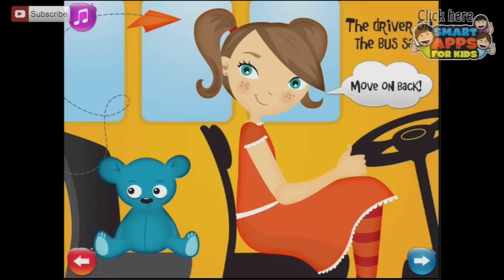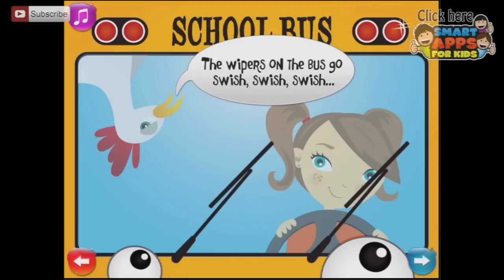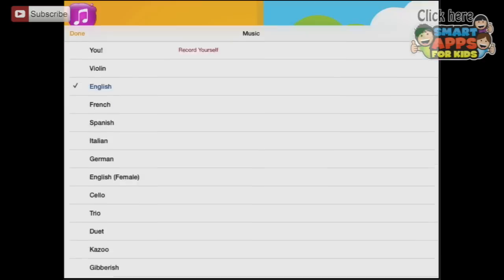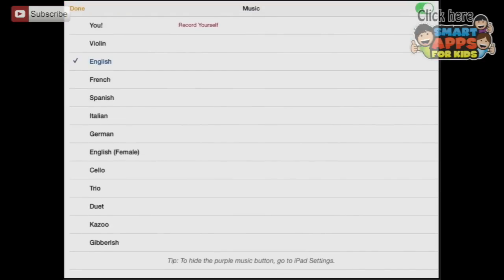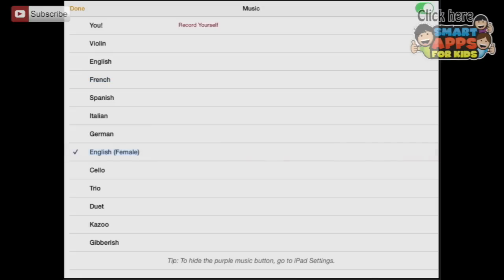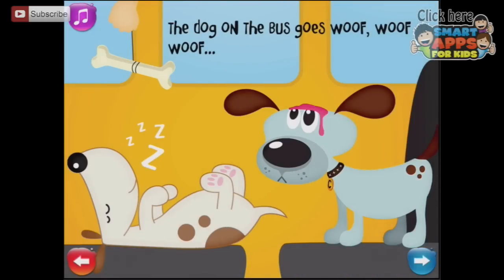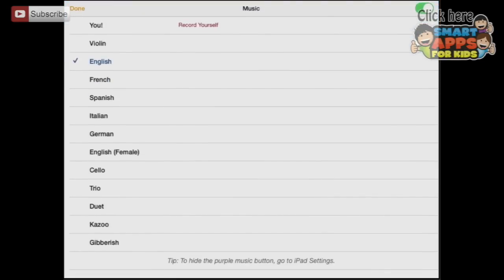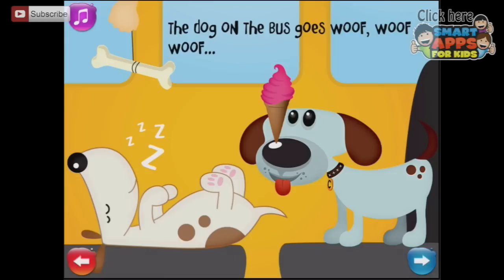Wheels on the Bus Song - best app demos for kids - Ellie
An award-winning tribute to a childhood classic, Wheels on the Bus is a fun, interactive experience encouraging motor, language and cognitive skills through fresh illustrations, creative interaction and music. AWARDS: Parents’ Choice Gold Award; "Best Children's App” KAPi; Children’s Technology Review Editor’s Choice Award. AGES: 2-6.

PLAY CATEGORY: Nursery Rhyme

OVERVIEW
- SING along and record your own voice
- PLAY original music performed by a classical piano trio (piano, violin, and cello)
- LISTEN to “Wheels on the Bus” in English, Spanish, French, German and Italian
- LEARN the sounds of different instruments: violin, cello, piano and kazoo
- DISCOVER interactive surprises on every page

ACTIVITIES
- SPIN the wheels to make the bus go faster… or slower
- OPEN and close the bus door
- MOVE the bus driver’s arm and sing “move on back!”
- SWISH the wipers and wipe away raindrops
- TAP to make the people go up and down
- HELP the baker serve some cake
- POP the goldfish bubbles

TIP FOR PARENTS
The option to hide buttons and turn pages automatically is in the device settings.

ABOUT DUCK DUCK MOOSE
Duck Duck Moose, an award-winning creator of educational apps for children, was founded in 2008 by three parents who share a passion for children, education, music, design and play. To date, we have created 16 top-selling titles and have won 15 Parents’ Choice awards, 15 Children’s Technology Review Editor’s Choice Awards and a KAPi award for the “Best Children’s App” at the International Consumer Electronics Show. We work with educators and play-test with children to ensure our apps are frustration-free for little fingers and full of whimsy, wonder and educational content for all to enjoy.